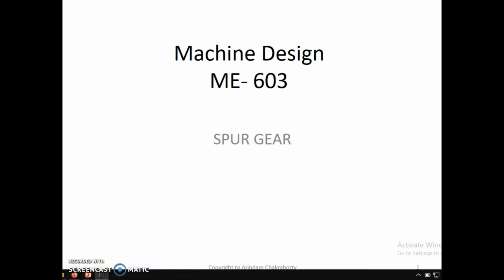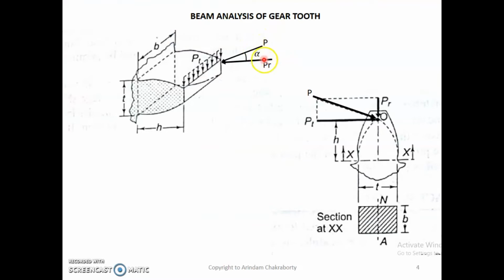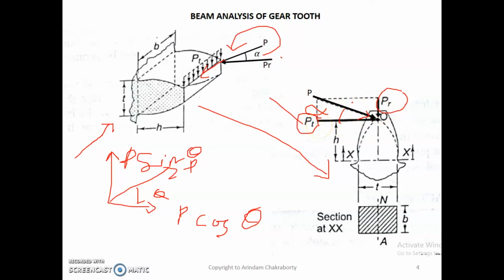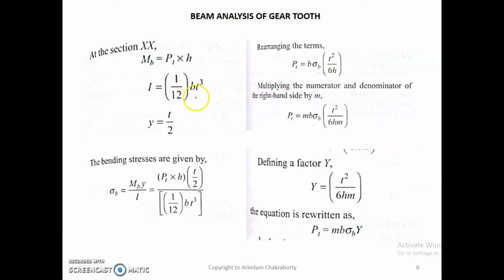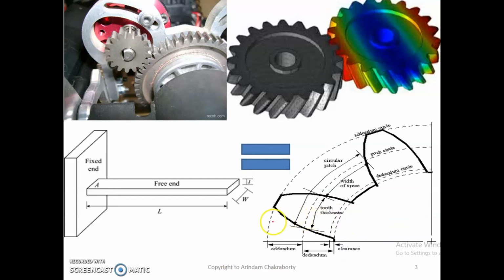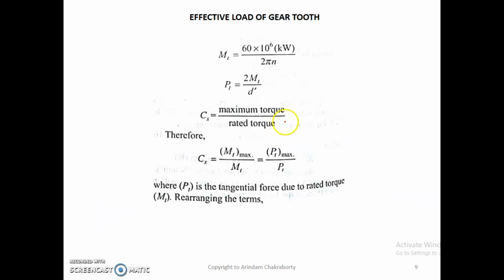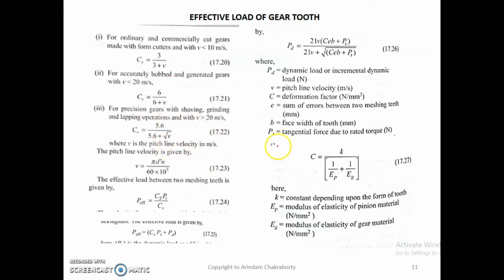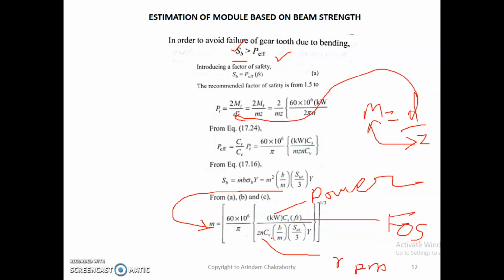Spur Gear beam concept for student global_crisis comment below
Lecturer by
Arindam Chakraborty

For joining my classes refer to google classroom, ID - 5n2s5v2
Send your quires and feedback in my classroom